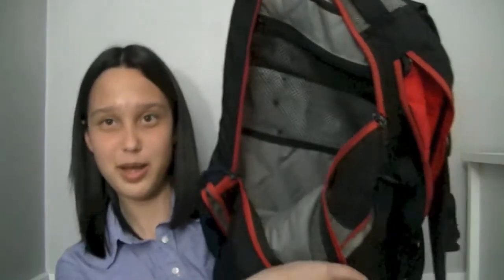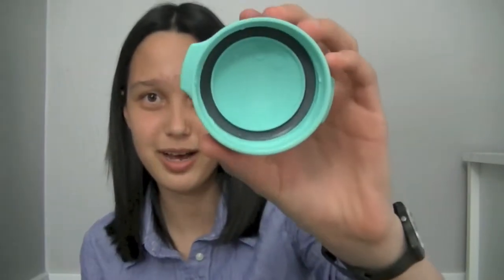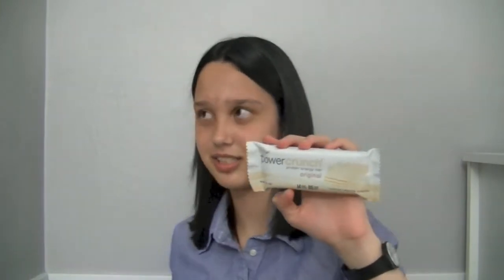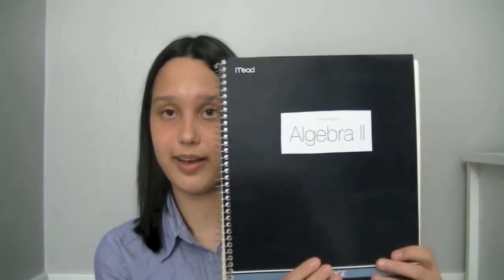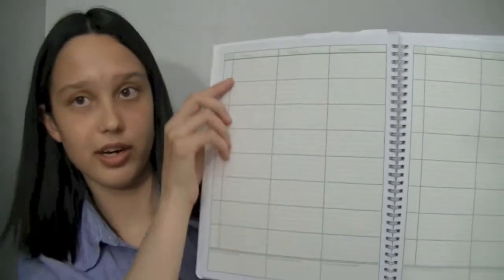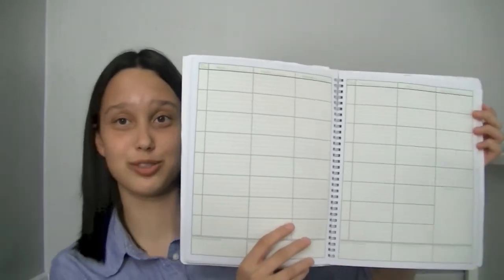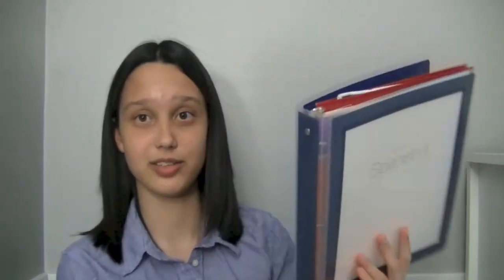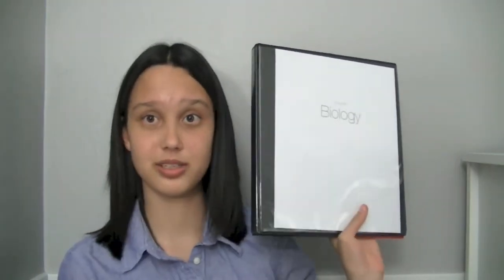Back to School 2013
My favorite back to school products.

Protein Bars: GNC or speciality grocery stores.